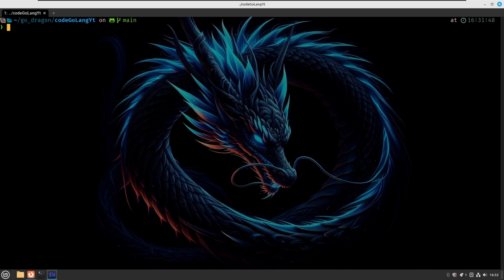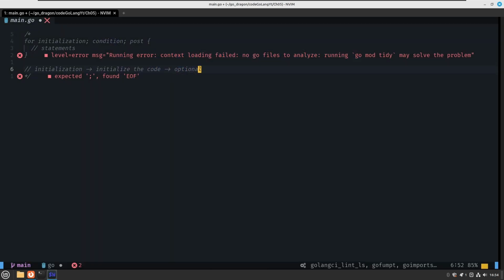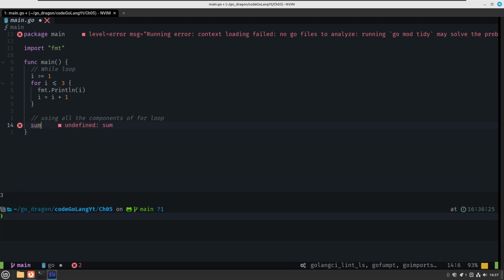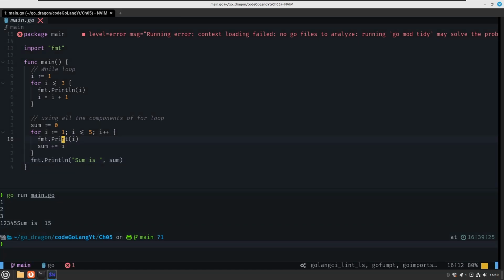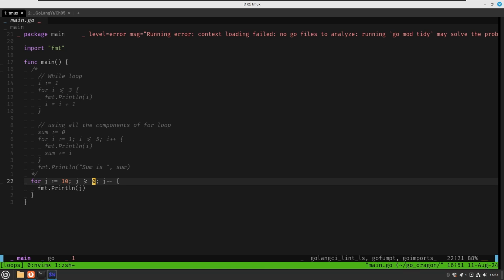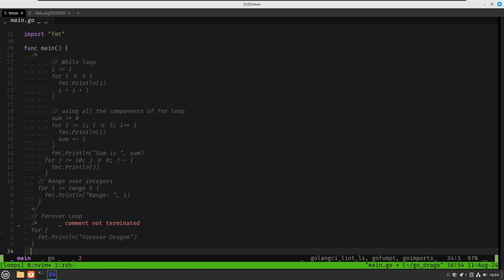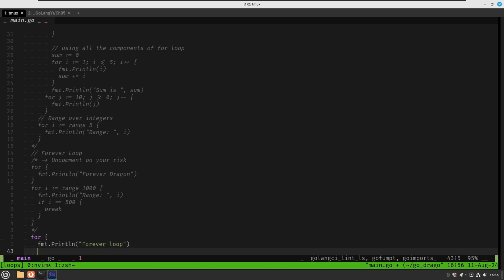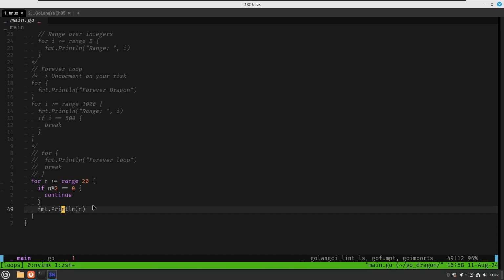Master Go's For Loop in 15 minutes | Chapter 5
Master the For Loop in Go in just 15 minutes! 🚀 Whether you're a beginner or looking to brush up on your Go programming skills, this quick and concise tutorial will guide you through everything you need to know about using For loops effectively in Go.

In this video, we'll cover:

The basics of For loops in Go
Different types of For loops (simple, infinite, and range-based loops)
Practical examples to help you understand and apply For loops in your Go code
By the end of this tutorial, you'll have a solid understanding of how to implement For loops in Go, making your code more efficient and easier to read. Don't miss out on this essential Go programming skill!